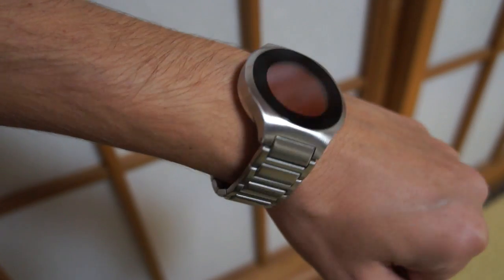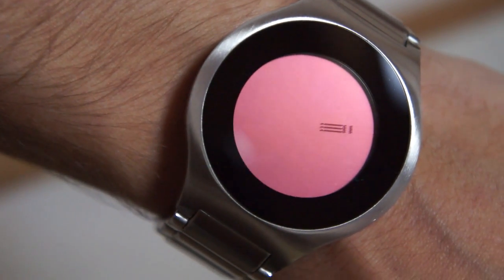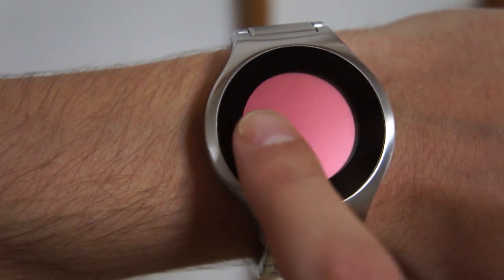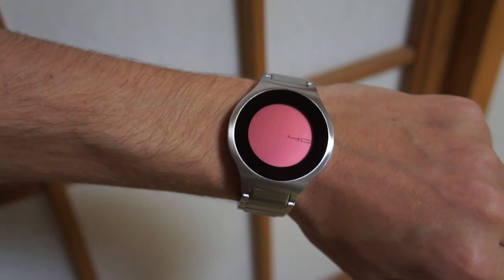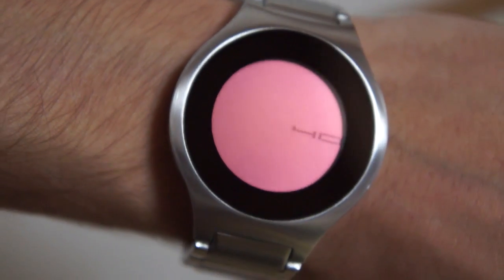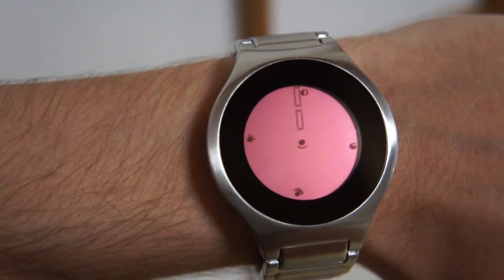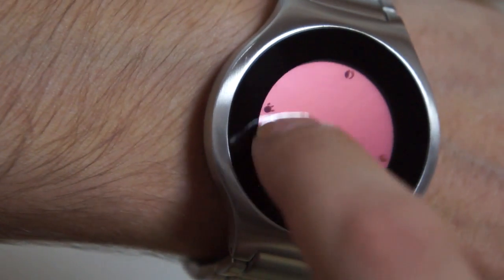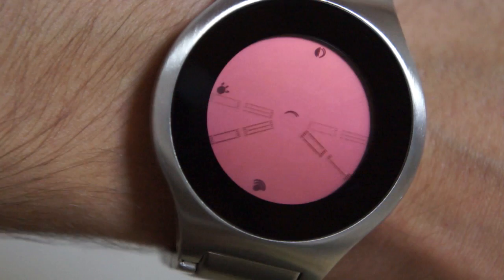Kisai On Air Touch Screen LCD Watch Design From Tokyoflash Japan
Featuring a colored LCD display with touch screen technology, time, date and alarm, Kisai On Air is the fourth concept design submitted by a fan to become reality.

You can see the original concept, submitted to the Tokyoflash Design Studio Blog by Iskender Asanaliev & Adilet Asanaliev, from Kyrgyzstan

The limited edition Kisai On Air watch is available in four display colors each with LED backlighting. The LCD display is always on so the time can be read at a glance and the LED backlight function means it will light up on demand, a useful function for night time.

On Air's time display is minimal and intuitive. The digital numbers on the screen are the hour hand and point to the current hour in the same was as the hand on a clock. The digits on the screen are the current minutes. Reading the time couldn't be easier.

The date can be read in exactly the same way with the hand pointing to the month and the digital numbers showing the date.

On Air is made of stainless steel with a high quality brushed finish and has a mineral crystal lens. Available in silver or black, the custom made case is curved so the watch will fit your wrist perfectly.